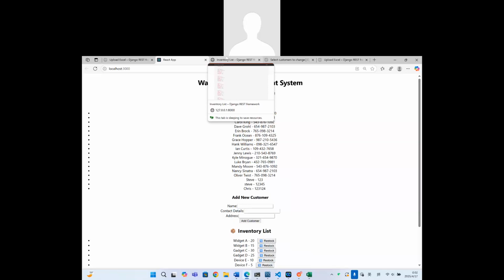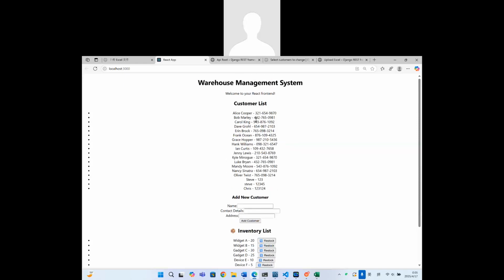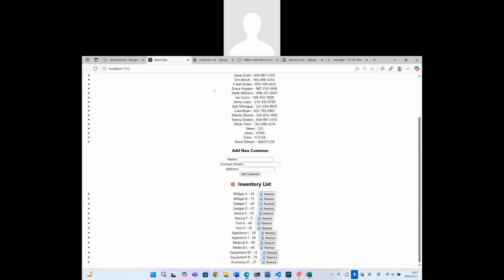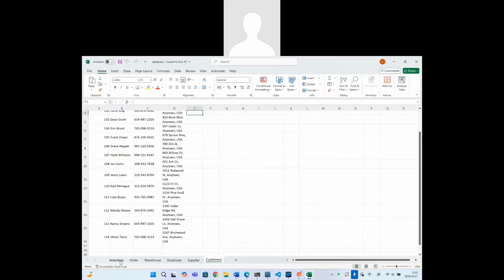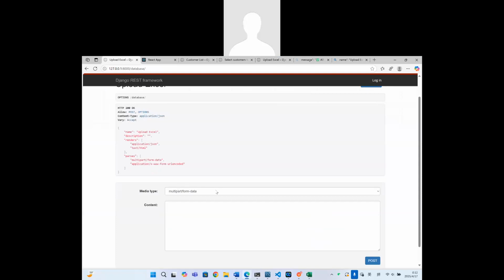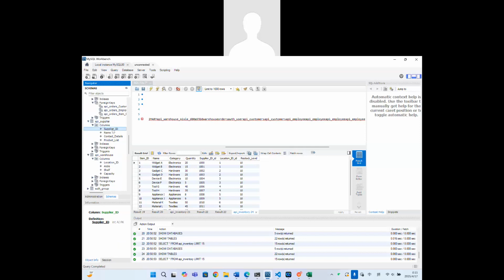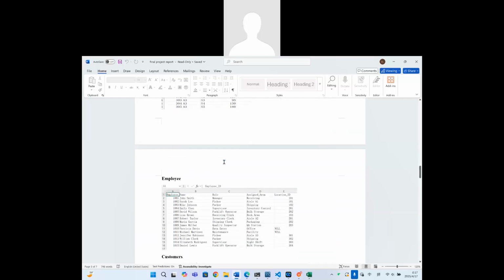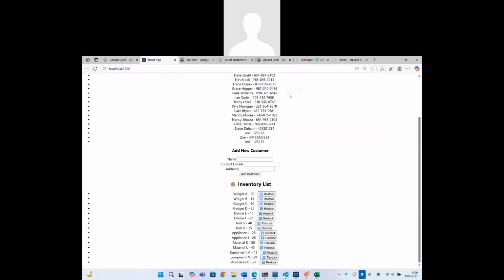Warehouse Management System Project Report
This video presents our final project for the CSC Database System course. It is a demonstration of a web-based Warehouse Management System developed using Django (backend) and React (frontend), with MySQL as the database
Main Features Demonstrated in This Video:

Add, update, and delete warehouse inventory

Manage suppliers, customers, and employees

Real-time stock replenishment operation

REST API integration and frontend interaction

SQL database schema design